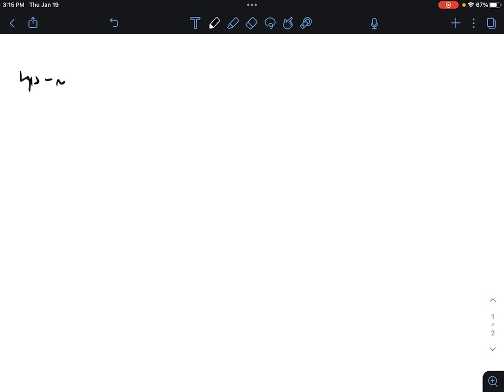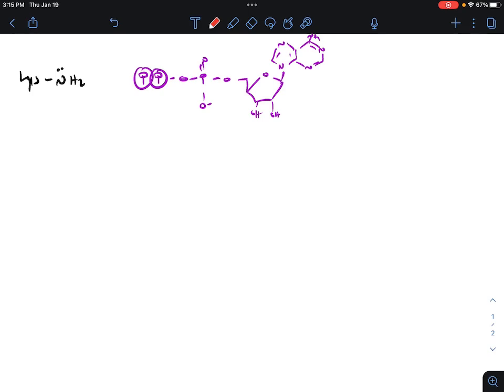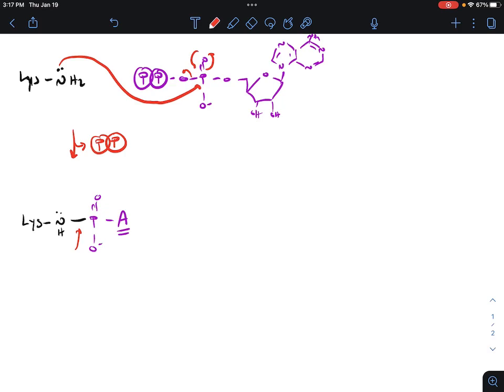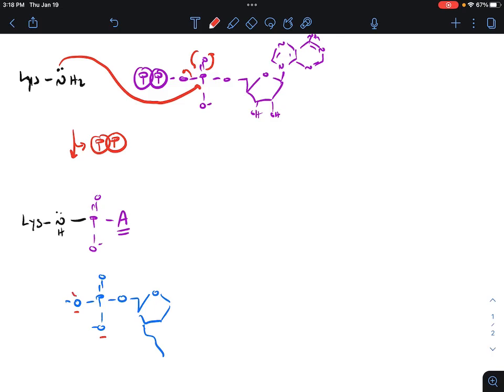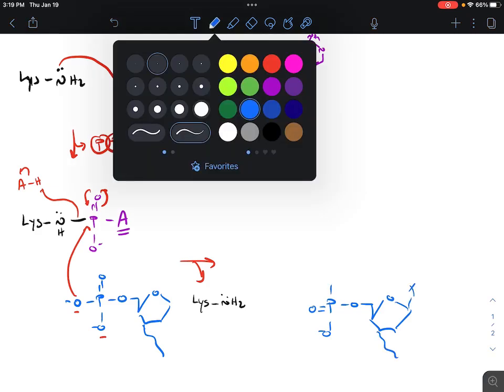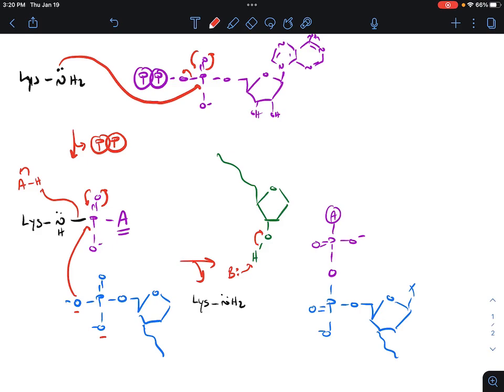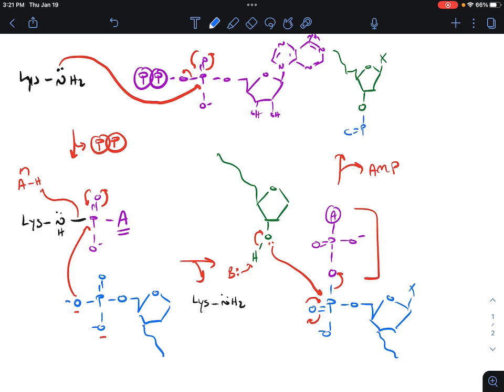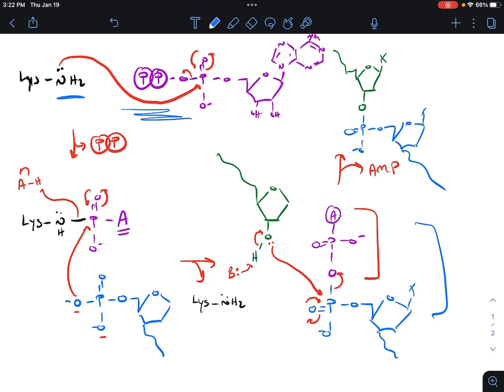Lyases, Ligases, and Isomerases - Part 5 - DNA Ligase Mechanism and Energy Flow